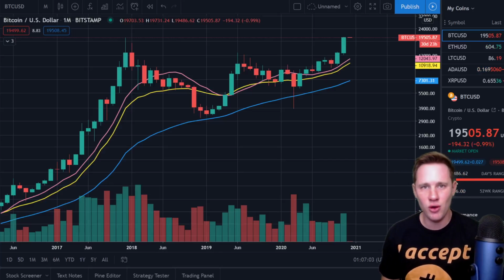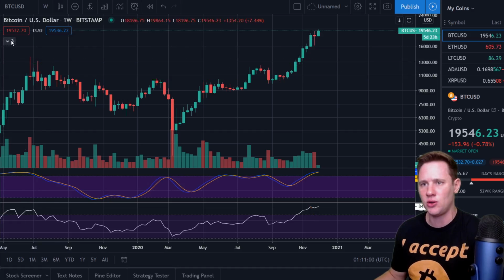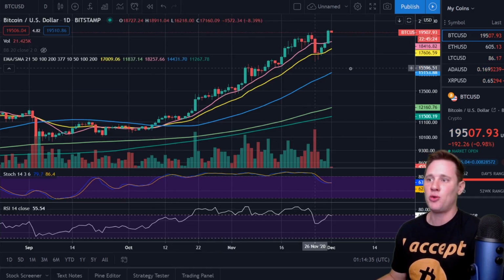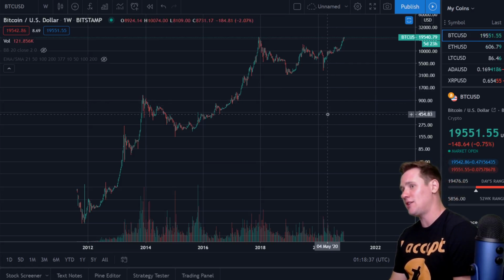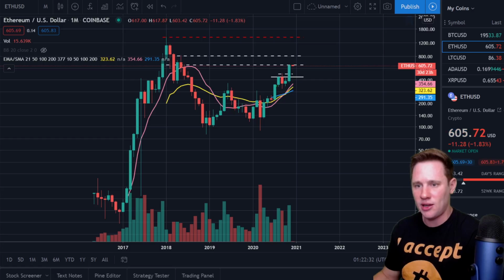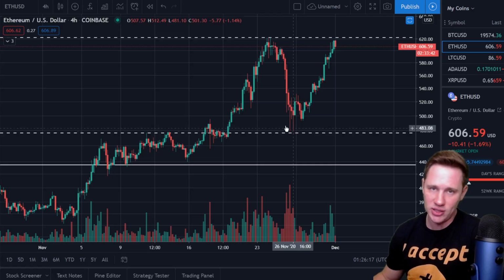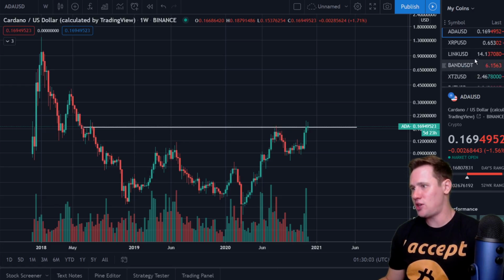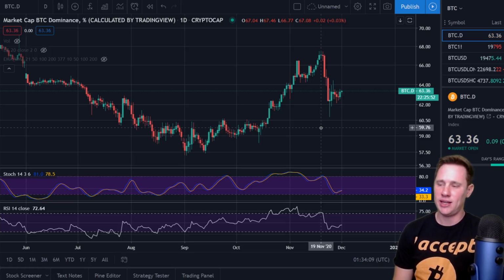BITCOIN ALL-TIME HIGH! HISTORIC MONTHLY CANDLE CLOSE! PLUS TA FOR ALTCOINS ETH, XRP, LTC, LINK, ADA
Live Technical Analysis on Bitcoin and the Cryptocurrency market. Hope you are able to benefit from these videos breaking down the charts. Good luck!

Youtube BRAVE VERIFIED CREATOR accepting BAT tips!

I am not your financial advisor. These are my own opinions and ideas on the market. Do your own research. Trade at your own risk. I am not responsible for your money.